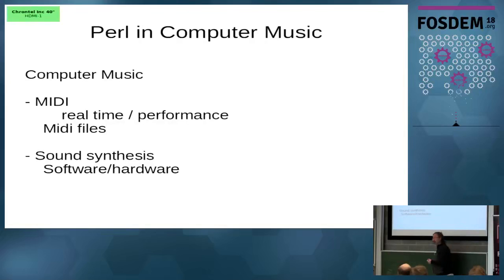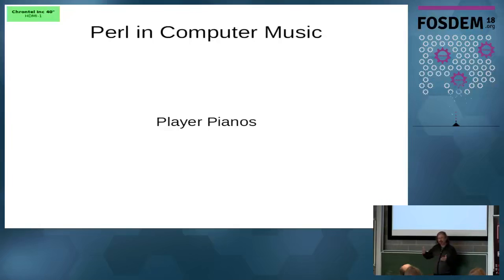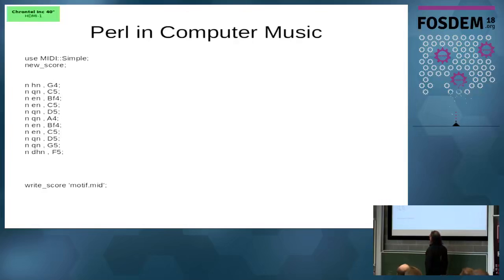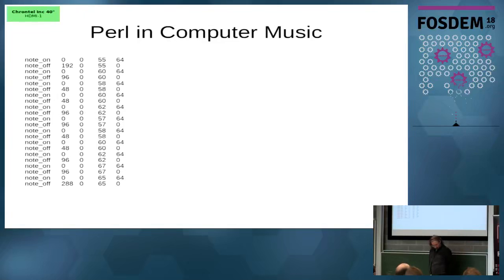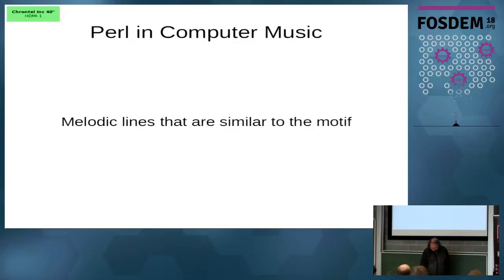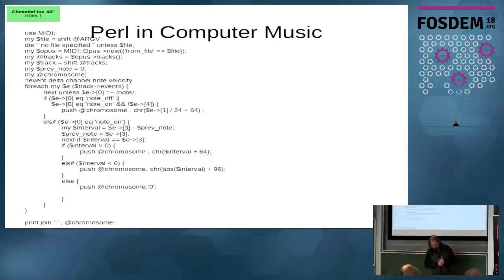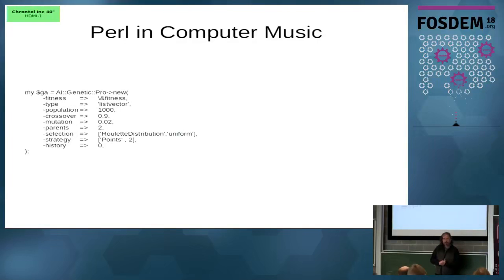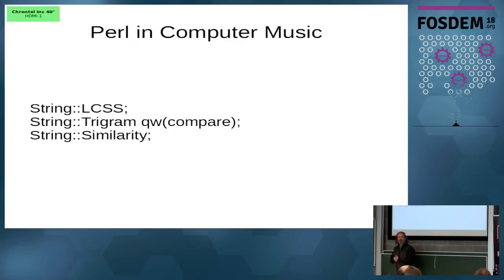Perl in Computer Music